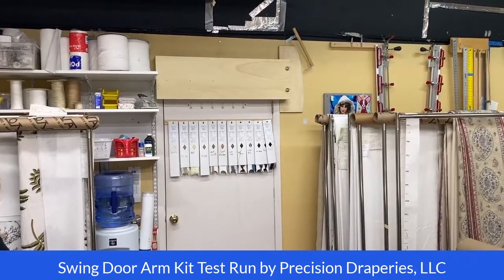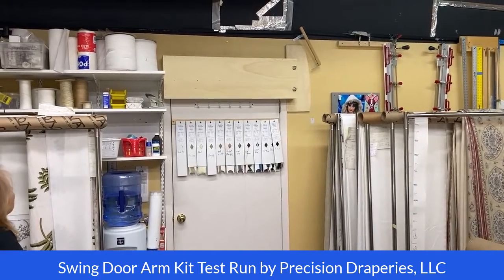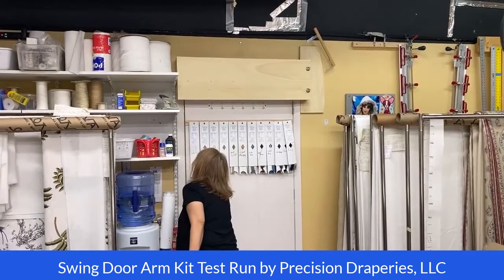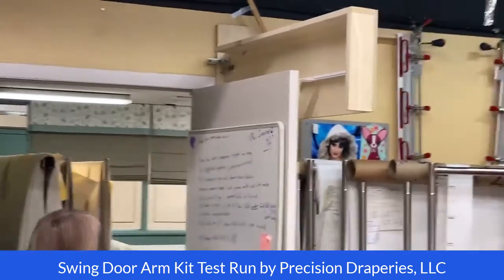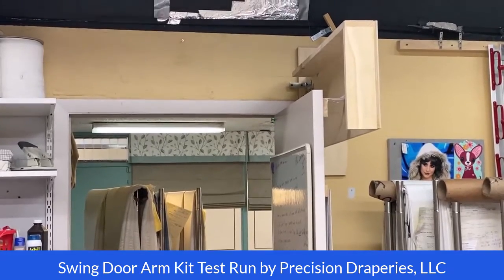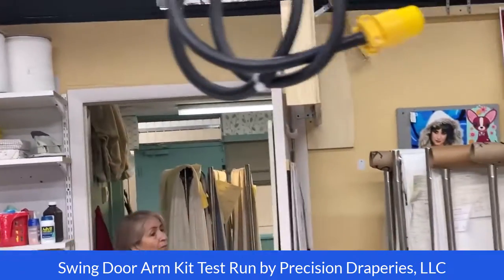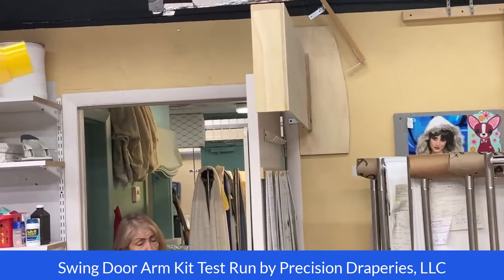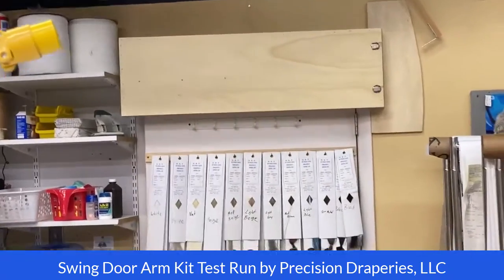Swing Arm Door Kit Demo Test by Precision Draperies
Trail run of a test project we did for a client who wanted a cornice board to open and close along with door.  This client wanted to see it actual working before approval.